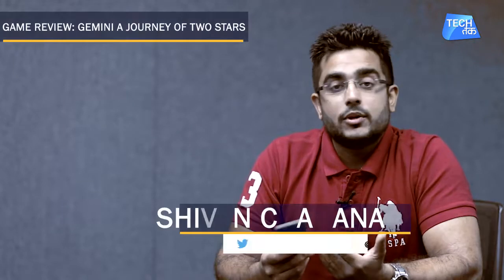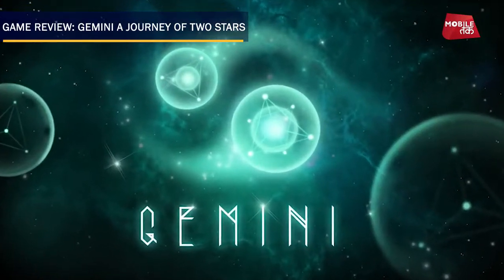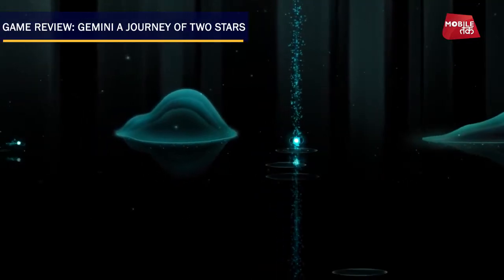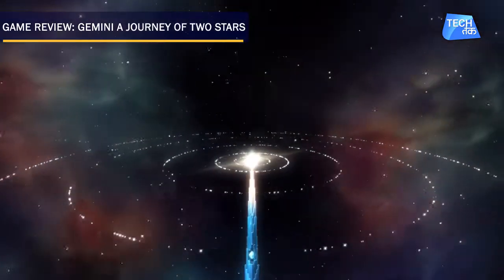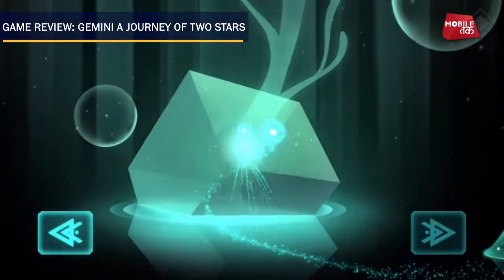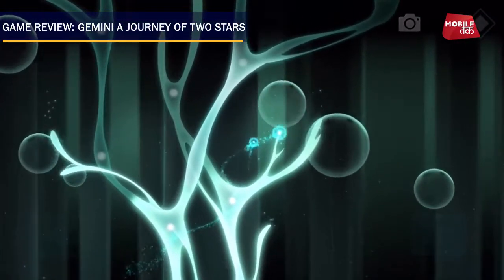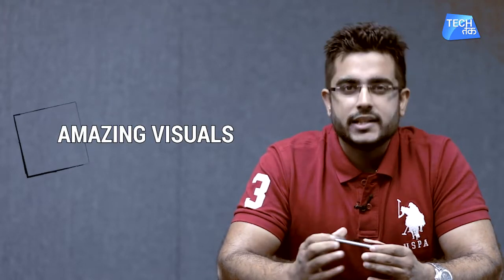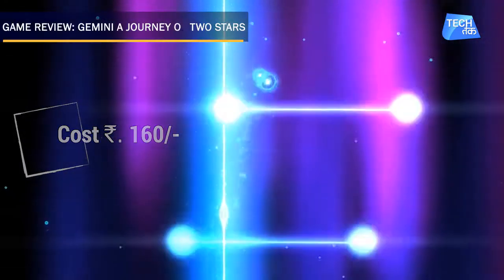GAME REVIEW: Gemini A Journey Of Two Stars | Tech Tak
A game to help you relax. This is a journey of two stars through heaven.